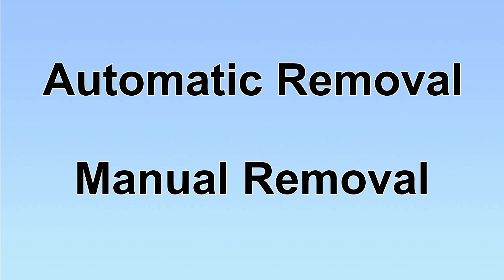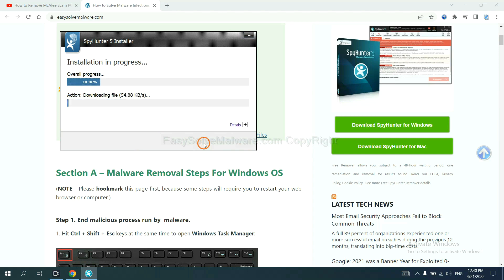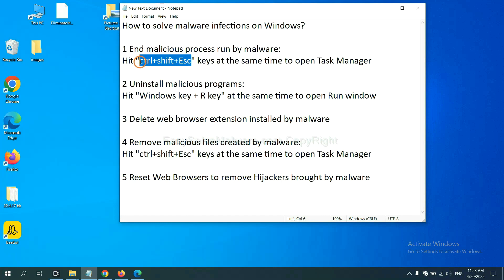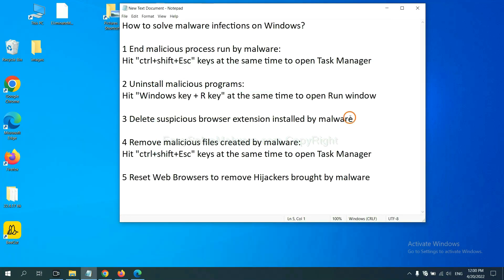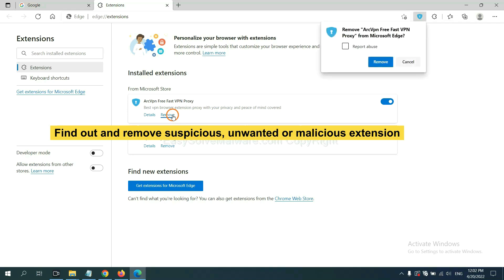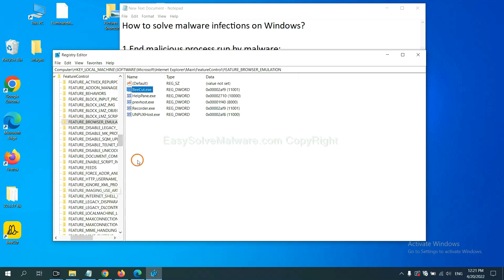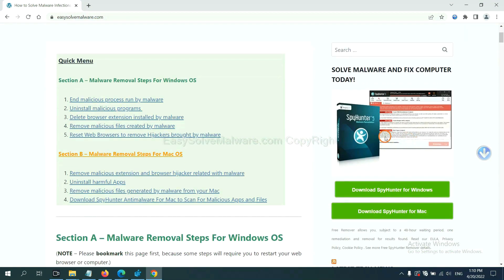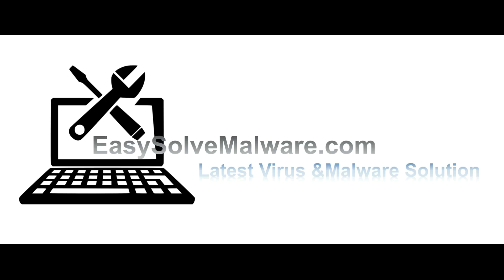Msgnetnest.club Spam Pop-up Ads Removal Guide - Block Msgnetnest.club ads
This video shows you how to remove Msgnetnest.club Spam Pop-up.